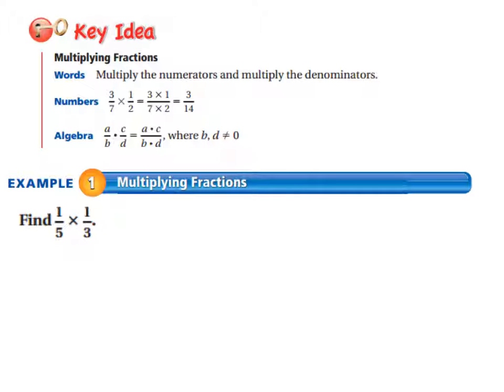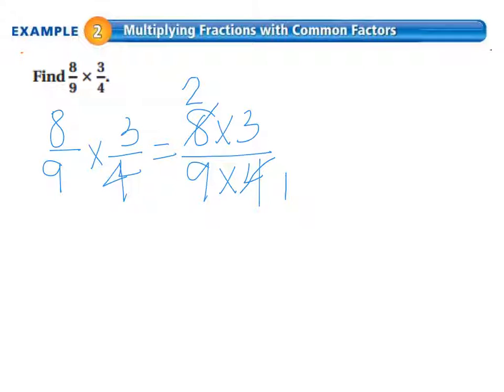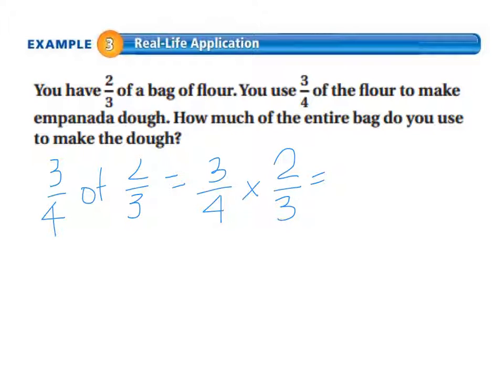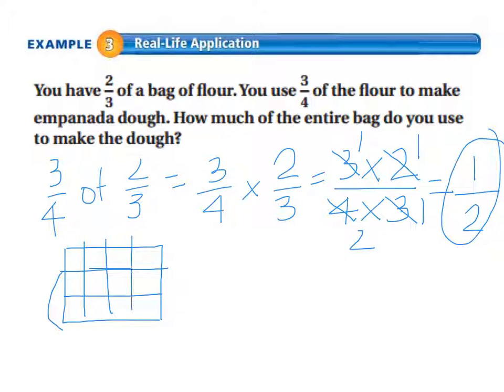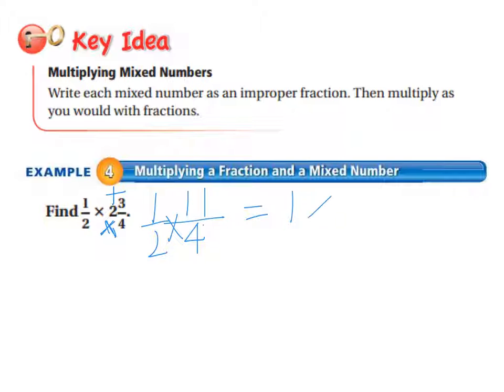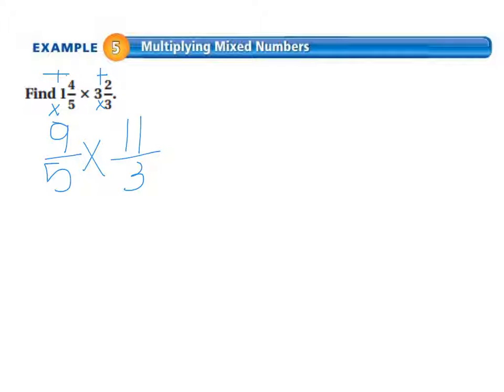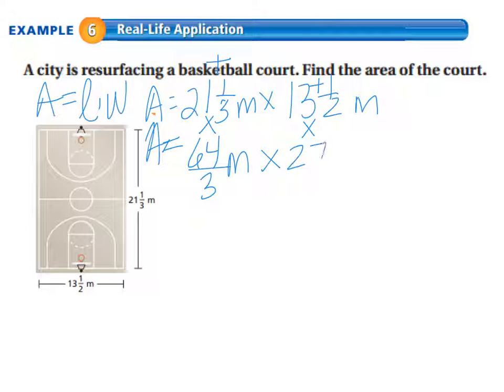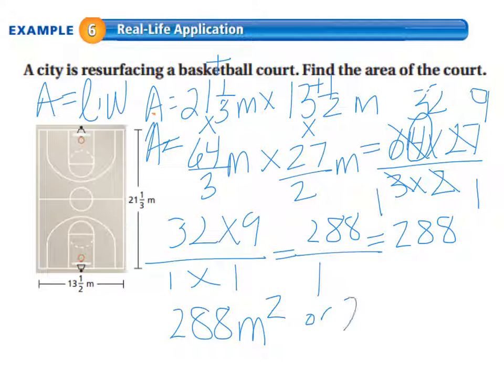Lesson 2 1 multiplying fractions